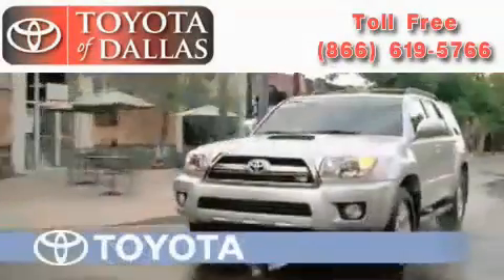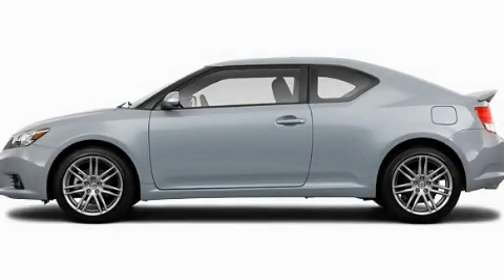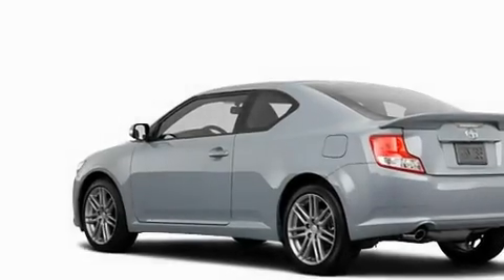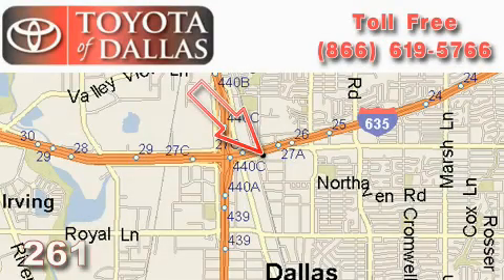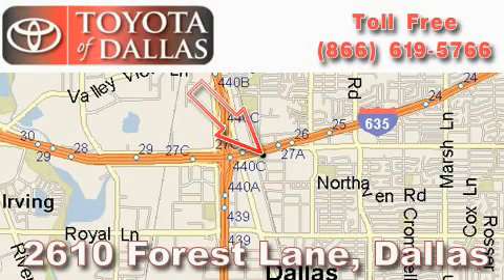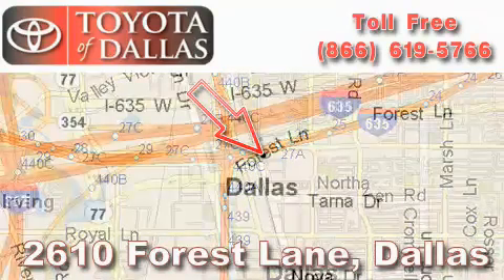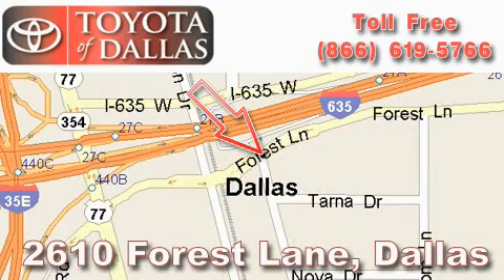2011 Scion tC Grapevine TX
Year: 2011
 Make: Scion
 Model: tC
 Engine: 2.5L 4 Cyl. Fuel Injected
 Trans.: Not Specified

 Miles: 4

 2011 Scion tC Dallas TX